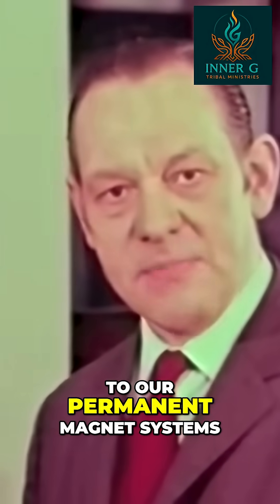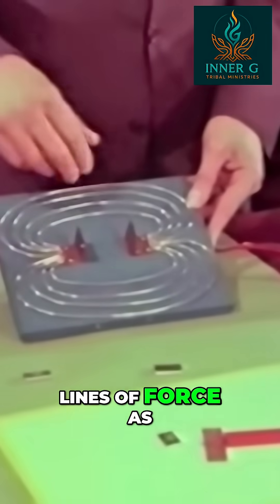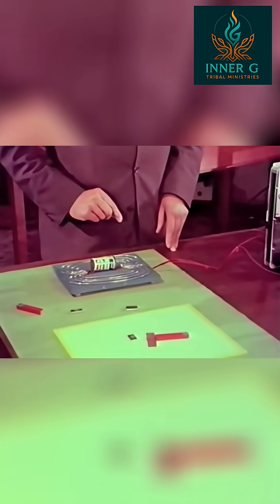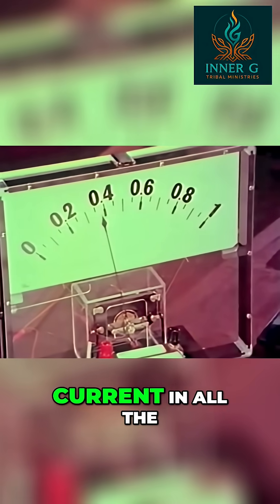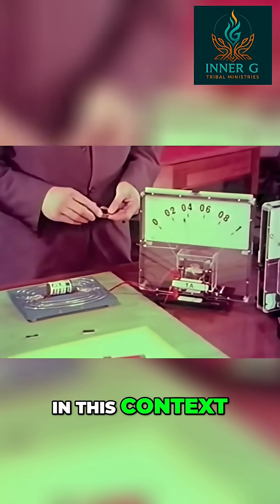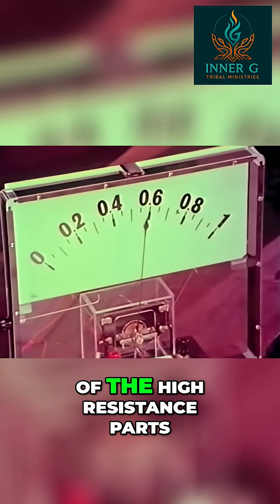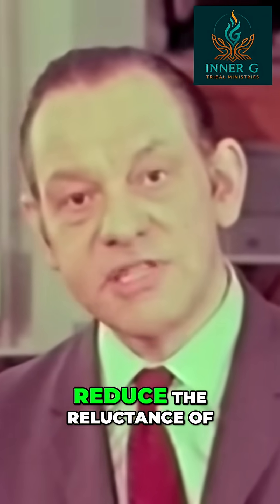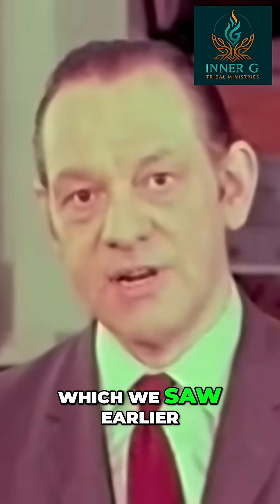Understanding Magnets: A New Perspective on Force Lines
An electric wire setup mimics a bar magnet's force lines. See how a copper piece changes current flow, demonstrating magnetism and reluctance.